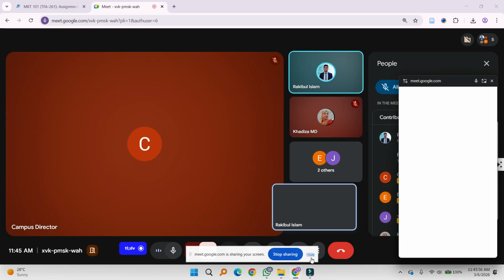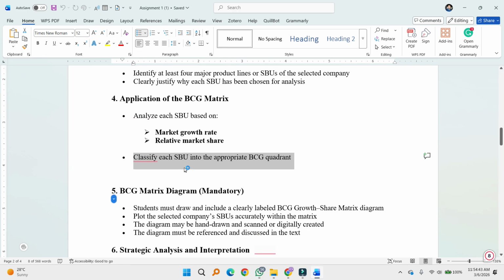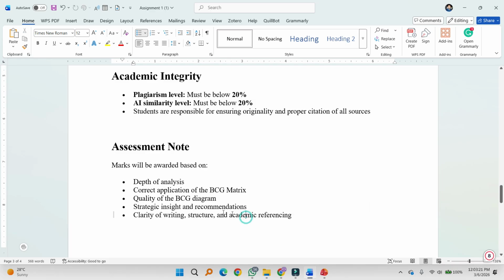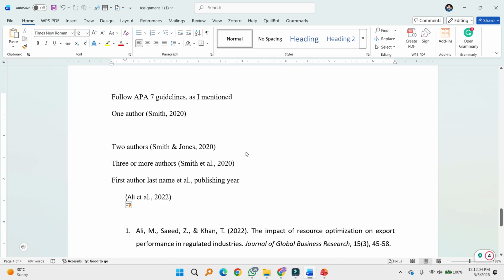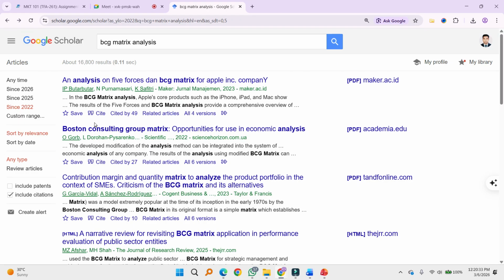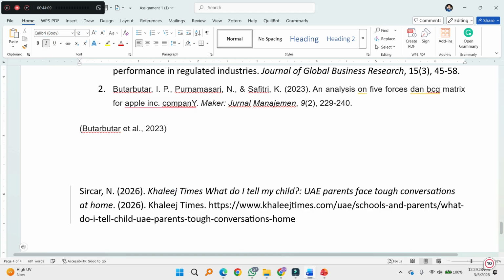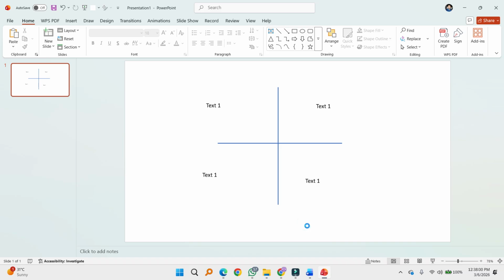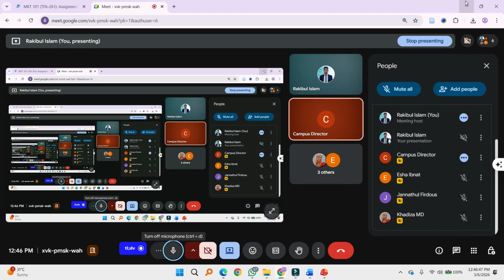Assignment and referencing style guidelines